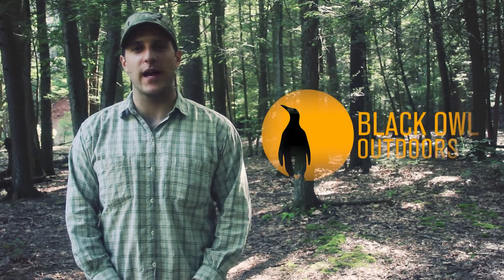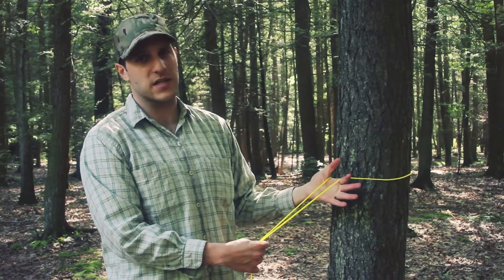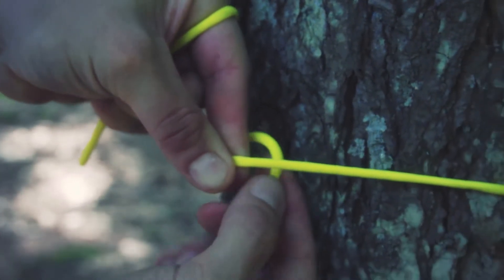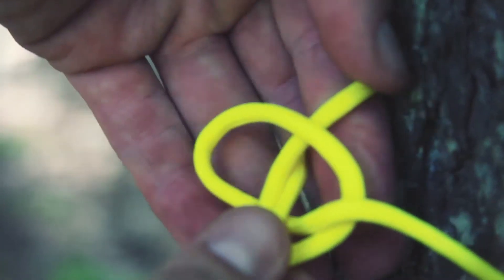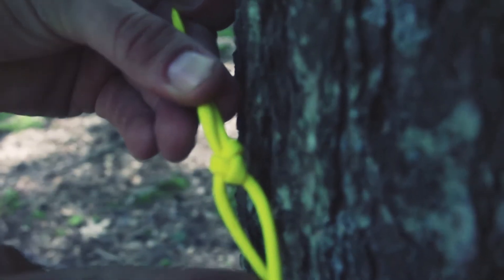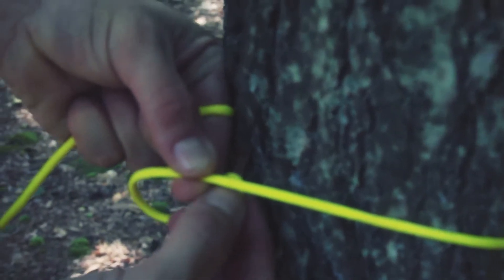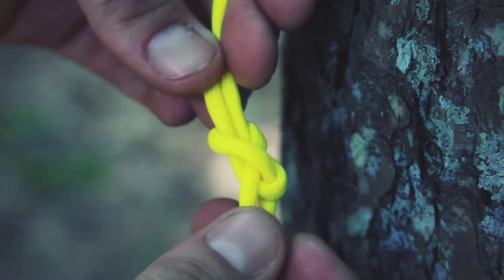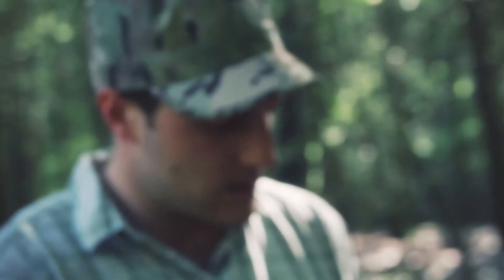How To Tie A Bowline [Knot/Hitch Tutorial]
Krik of Black Owl Outdoors demonstrates how to the tie the useful Bowline.